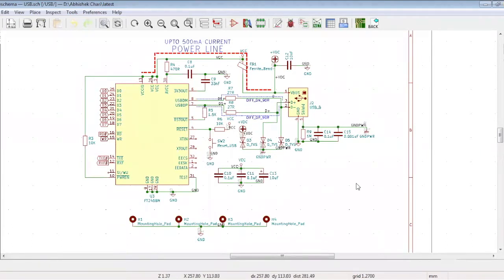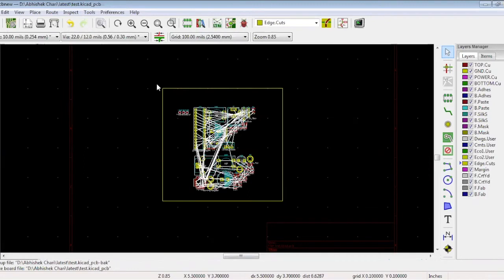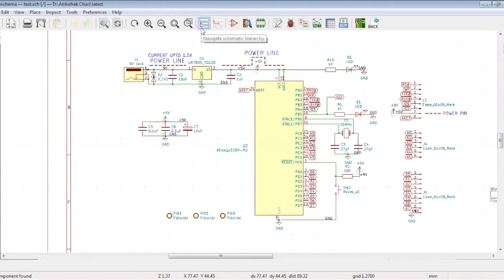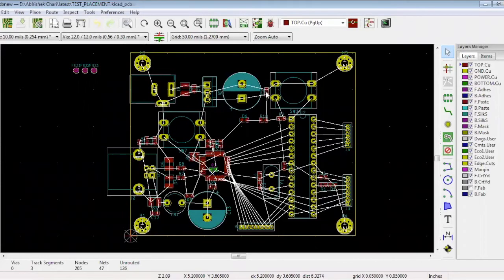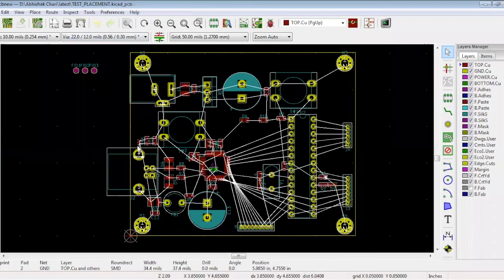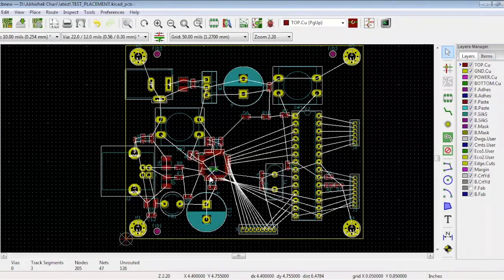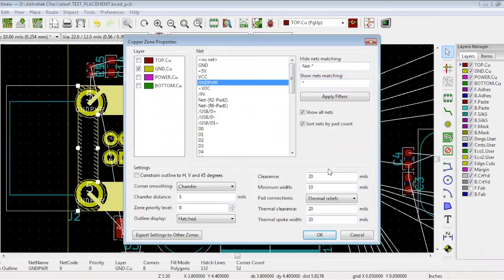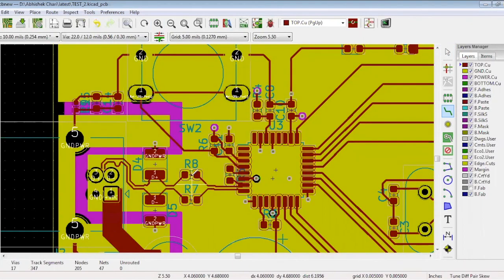How to Do Placement and Critical Routing in KiCad | Sierra Circuits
And follow us for more on PCB Design, Fabrication, and Assembly.

Sierra Circuits is an ISO 9001:2008, ISO 13485:2003 and MilSpec MIL-PRF-55110 certified, Silicon Valley-based, high-technology full service printed circuit board manufacturing and assembly shop.  We specialize in  HDI protos, Microelectronics, and 0.5mm pitch BGAs, quickturn PCBs (as quick as 2-3 days for 12-20 layers) and medium production. We are a privately held, woman- and minority-owned shop located in Sunnyvale, California since 1986.

Our Certifications:
    ISO 9001_2008 Certificate
    ISO 13485_2003 Certificate
    MIL-PRF-55110 Certified
    MIL-PRF-5510 Rev G
    MILSPEC CERTIFICATE FOR GI Material
    UL Certified
    IPC-600-A Certified Trainers
    Defense Logistics Agency US/Canada Joint Certification Program
    Defense Logistics Agency Approval Letter
    IPC Manufacturers Qualification Profile (MQP) for Sierra Proto   Express, Sunnyvale, California plant
    ITAR Registration Letter
    Minority Business Certification
    Mil-Spec-PRF-55110 Certificate for GF Materials
    Mil-Spec-PRF-55110 Certificate for GI Materials